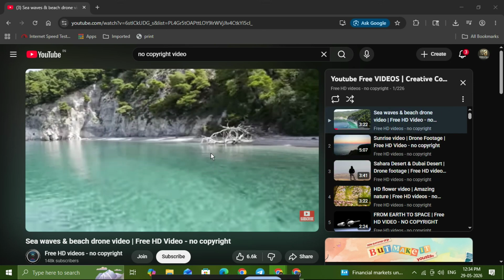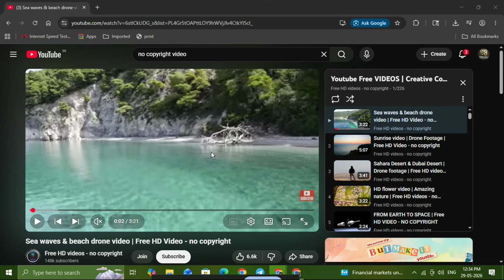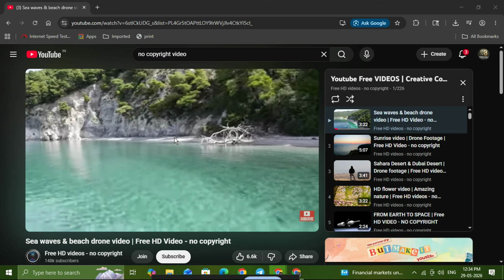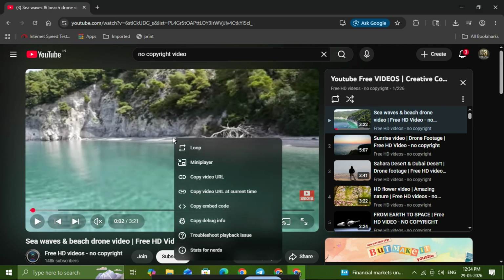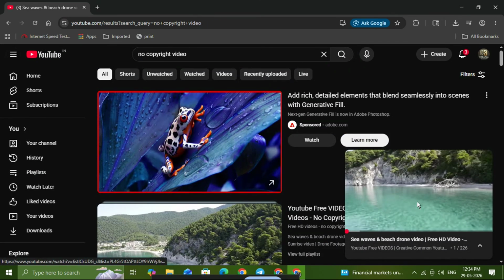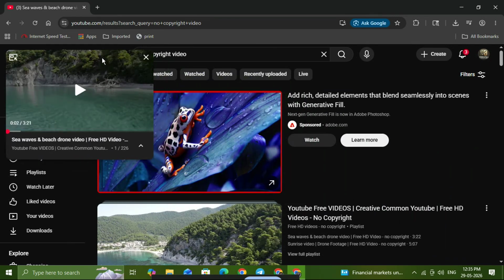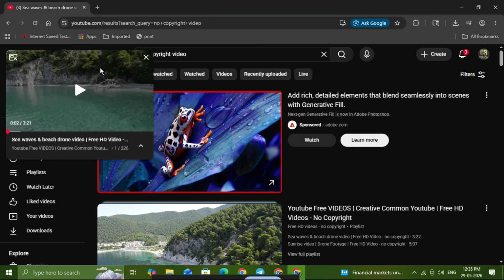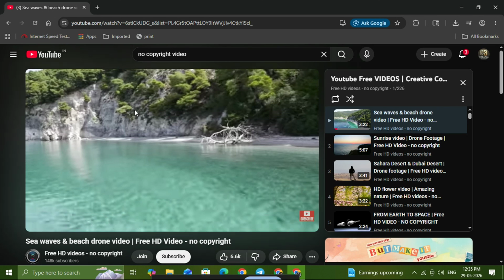How To Enable Picture-In-Picture Mode In Google Chrome [Easy Guide]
Learn how to enable picture-in-picture mode in Google Chrome so you can watch YouTube videos in a floating mini player while browsing other tabs.
This quick tutorial walks you through the simple steps to open Chrome, start a video, and activate mini player mode.

🕚Timestamps:
0:00 Intro
0:17 Open Google Chrome
0:30 Open Any YouTube Video
0:44 Right Click Inside The Video
0:58 Click Mini Player
1:12 Picture-In-Picture Mode Active
1:28 Outro

✍️What You'll Learn In This Video:
• How To Enable Picture-In-Picture Mode In Google Chrome
• How To Open YouTube Videos In A Floating Mini Player
• How To Use Chrome Picture-In-Picture For Multitasking
• How To Switch Videos Into Mini Player Mode
• How To Watch YouTube While Browsing Other Tabs

💡Pro Tips:
• Use picture-in-picture mode for tutorials so you can follow along while working.
• Keep the floating player in a corner so it does not block important content.
• If mini player does not appear, right click again inside the video area.
• Picture-in-picture is great for music, podcasts, and livestreams too.
• You can drag the floating window anywhere on your screen for convenience.

google chrome, picture in picture, picture in picture mode, chrome mini player, youtube mini player, how to enable picture in picture, chrome tutorial, youtube tutorial, chrome tips, multitasking, floating video player, watch youtube while browsing, browser tips, tech tutorial, easy guide